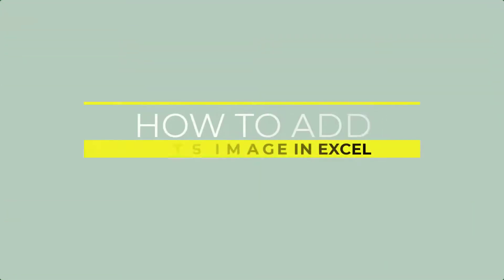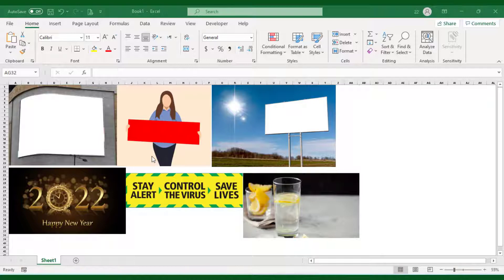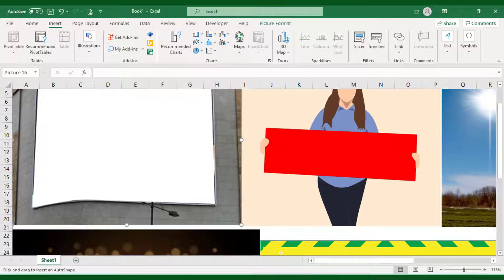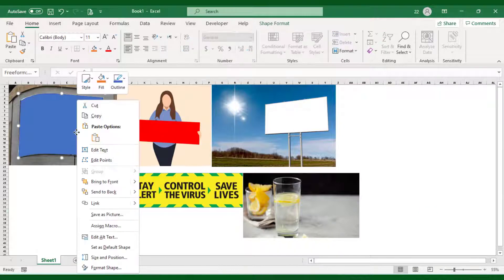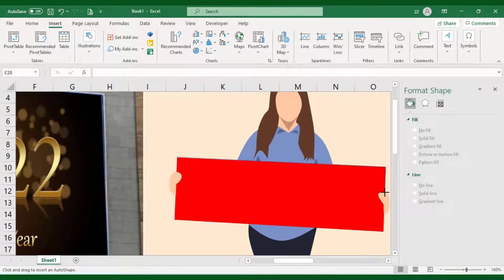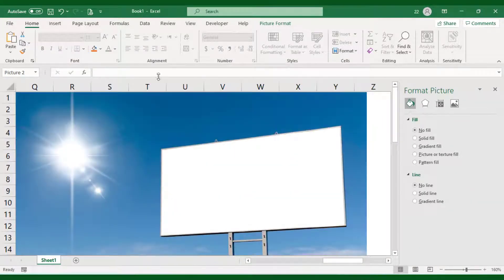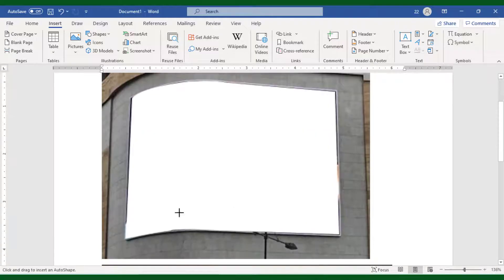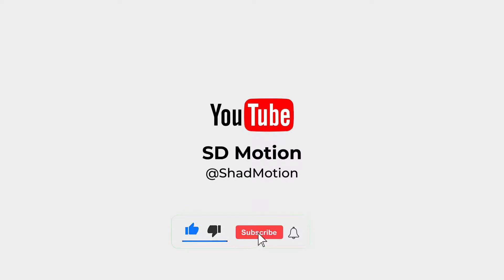How to add custom shape Image in Microsoft Excel and Word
In this video, I have explained how to add images on a 3D shape perspective illustrator by using free shape tools. The similar techniques can be used in both Excel and word. Hope you will enjoy this lesson.